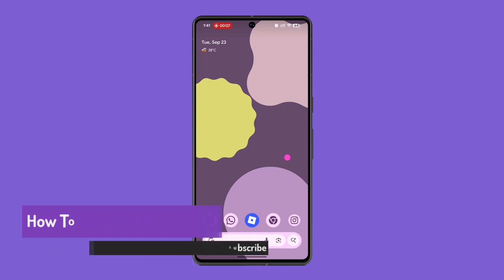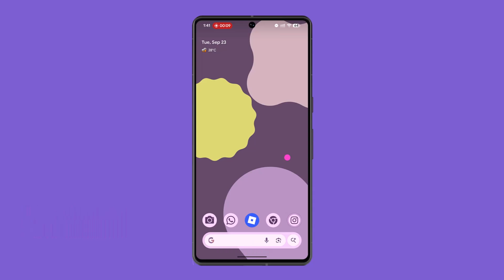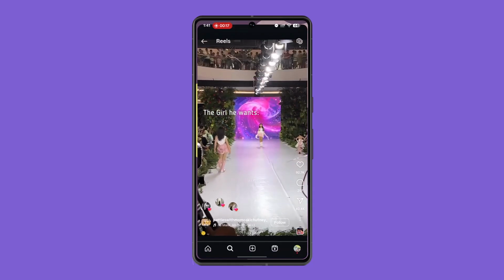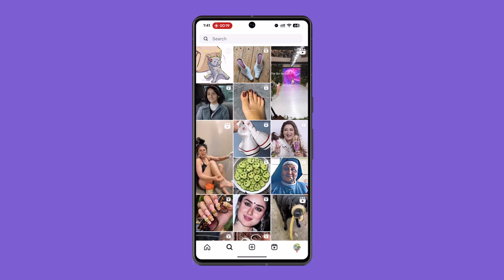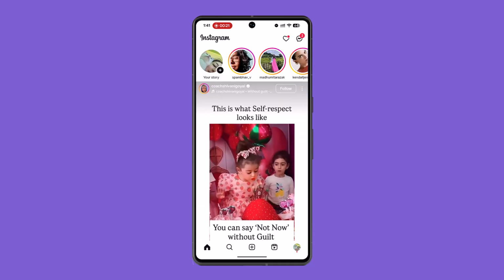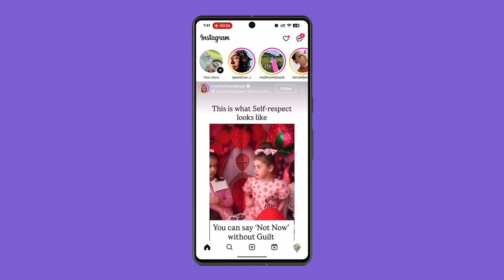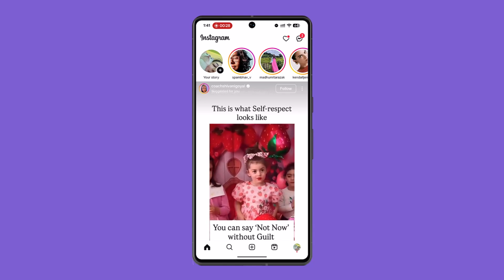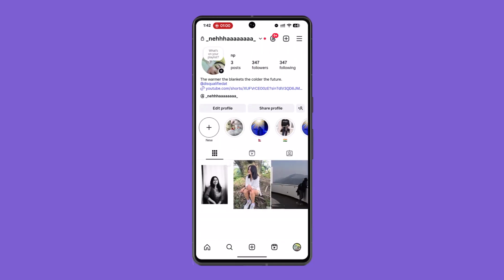How To Go Live On Instagram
Going live on Instagram is a great way to connect with your audience in real-time, whether you're sharing updates, hosting Q&As, showcasing events, or collaborating with other creators. Instagram Live allows followers to interact via comments and reactions as you stream, making it an engaging tool for personal and professional content alike.

To get started, make sure you’ve installed and updated the Instagram app to the latest version from the App Store or Google Play. Once the app is up to date, open Instagram and log in to your account. From the home screen, you can either tap the "+" icon at the bottom center or swipe right anywhere on your feed to open the camera. You can also tap your profile picture or the “Your Story” icon to access the camera interface.

Once you're in the camera view, swipe through the options at the bottom until you see “Live.” Tap “Live” to prepare your broadcast. Instagram will check your connection and get everything ready for your stream. Before going live, you can adjust your settings, such as adding a title, choosing your audience, or enabling features like badges if you’re eligible.

It’s important to note that Instagram has eligibility requirements for live broadcasting. Users typically need a public account and at least 1,000 followers to access the full live features. Additionally, for teen accounts, the ability to go live may be restricted by default to protect younger users. If you're unable to access Live, you may need to adjust your account settings or wait until you meet the platform’s minimum requirements.

When you're ready, simply tap the circular button to start broadcasting. Once live, your followers will be notified and can join your stream instantly. When you're done, tap “End” and choose whether to share the video to your profile, download it, or discard it.

Timestamps:
0:00 Introduction
0:16 Update and open Instagram app
0:34 Access Live feature from camera or story
0:57 Eligibility requirements for going live
1:19 Conclusion